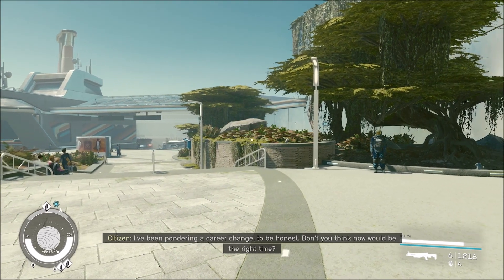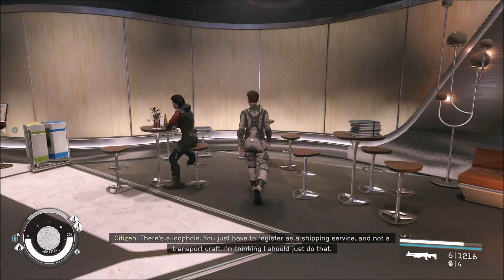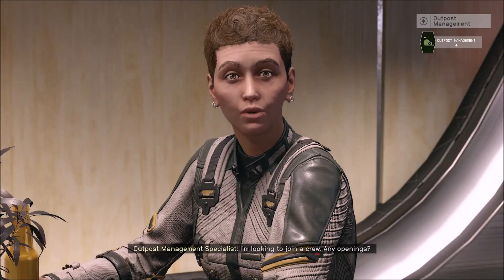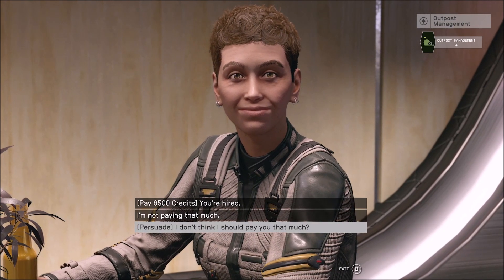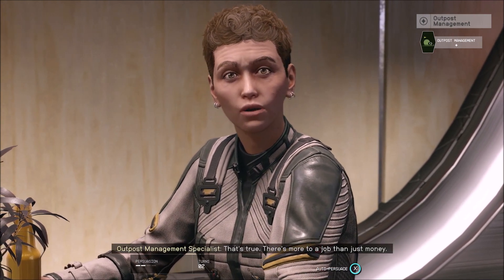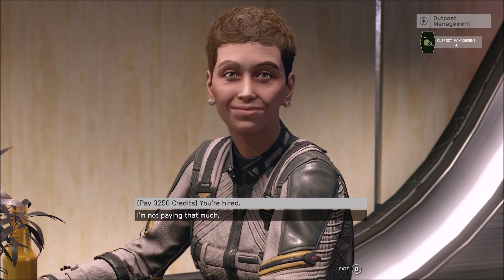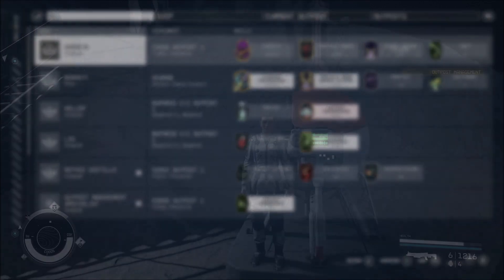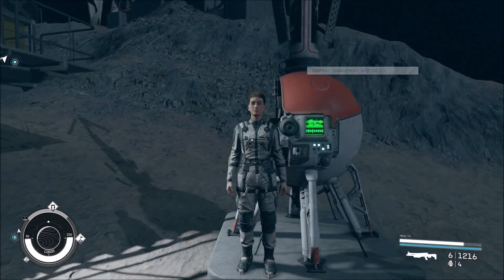Starfield Hire Crew - How to Hire People - Buy Crew Members for Your Outpost and Ship - Easy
I'll show you how to hire crew members that can be assigned to your outpost or ship. These are unnamed crew that can be quickly and easily acquired. With any luck they'll help fill in a vacancy for you.